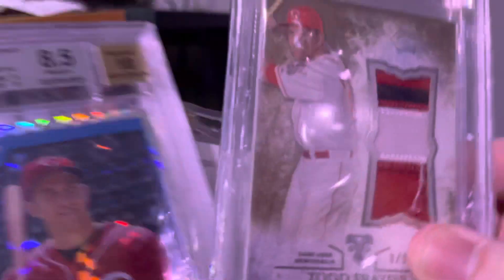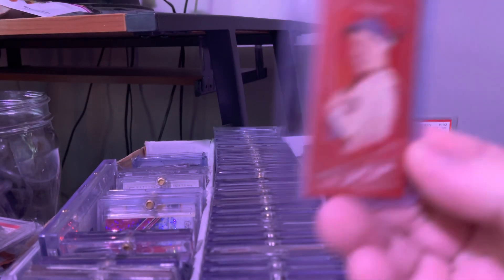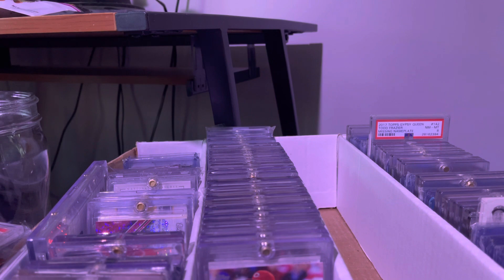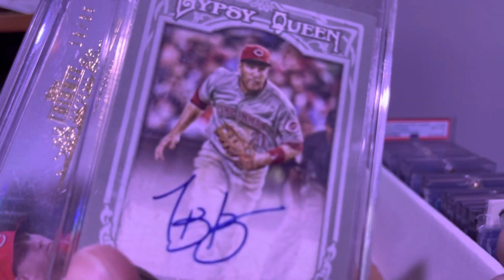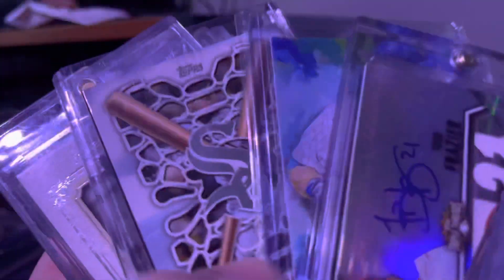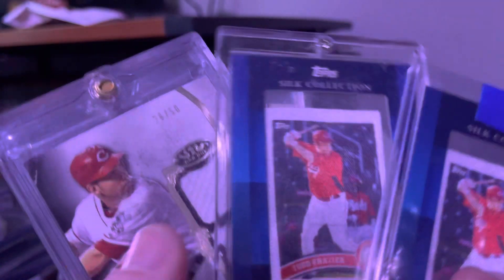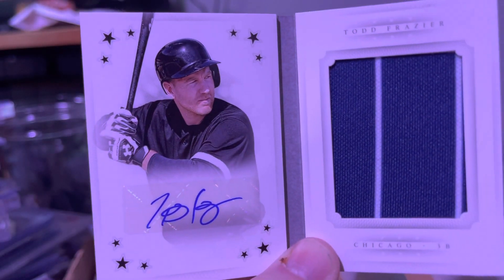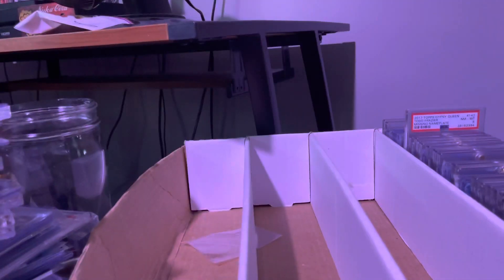Todd Frazier PC part 2